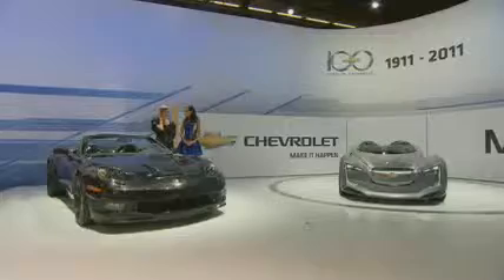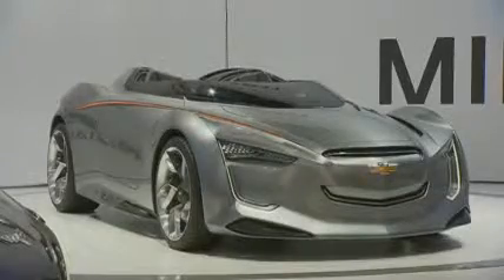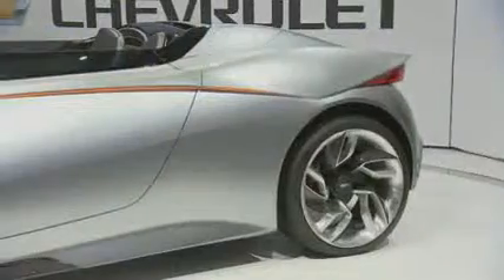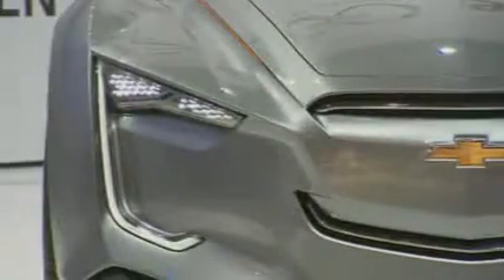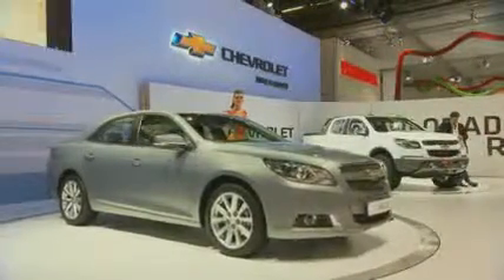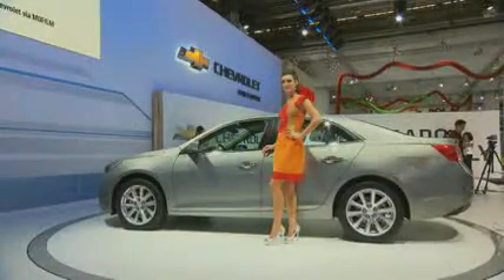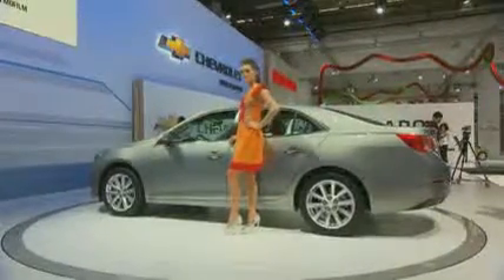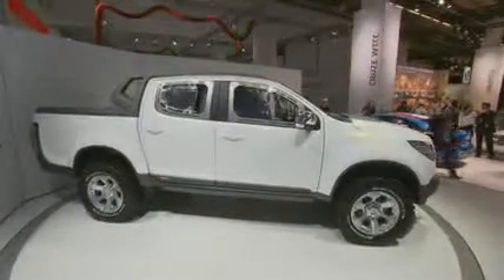IAA 2011 Chevrolet Special